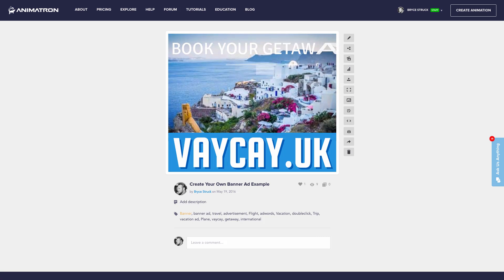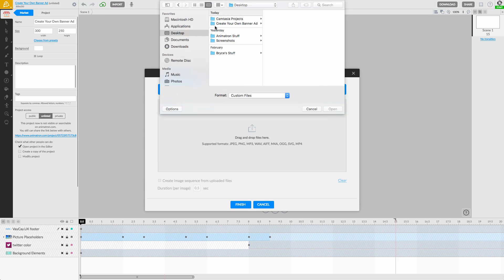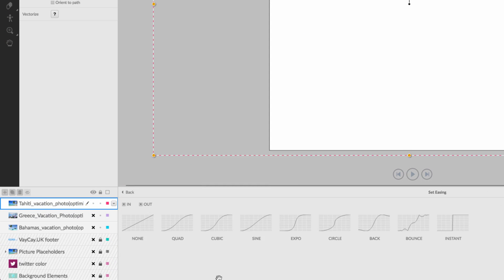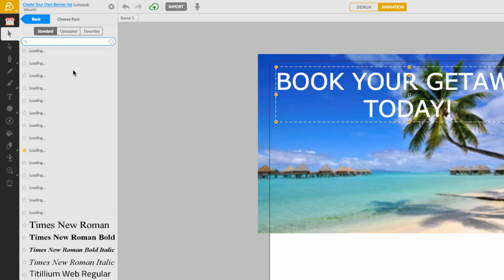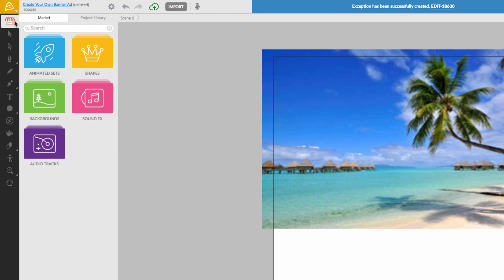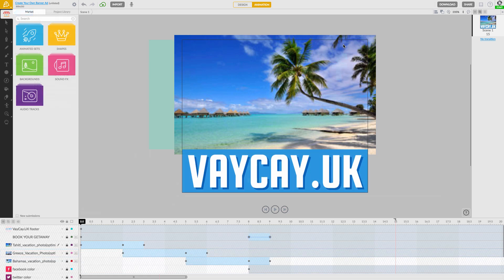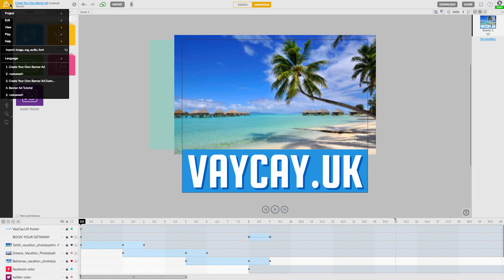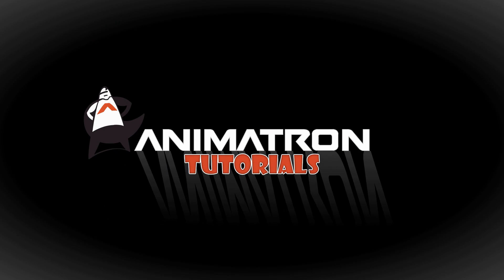How to Create Banner Ads in Animatron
Creating banner ads in the Animatron Editor couldn't be easier! Import your own media or choose from hundreds of FREE marketplace content and quickly build your own banner ads. Only with Animatron!